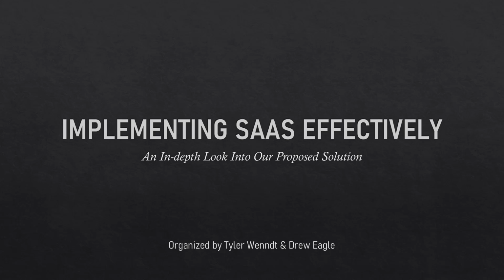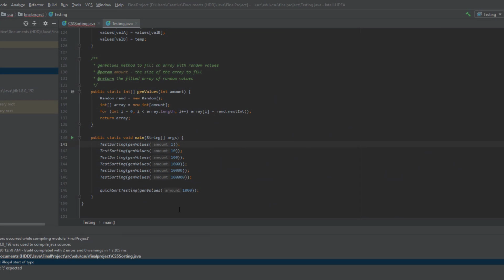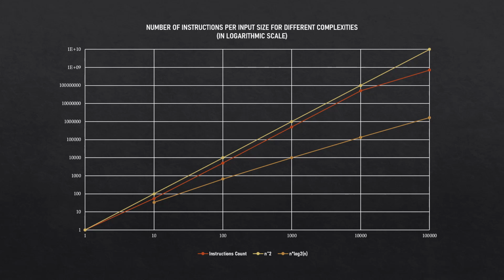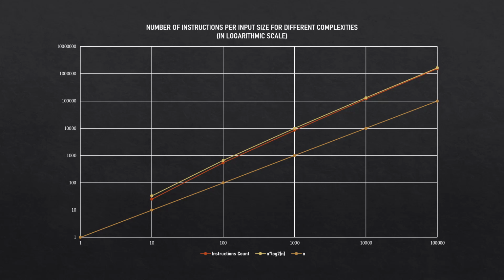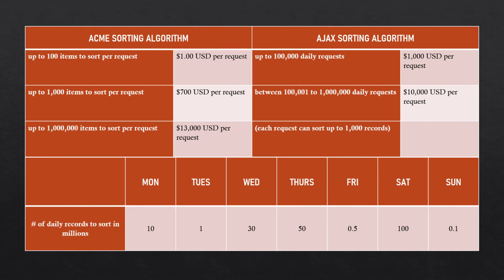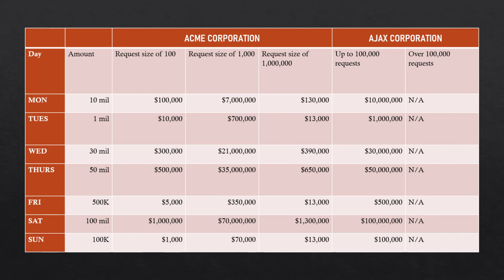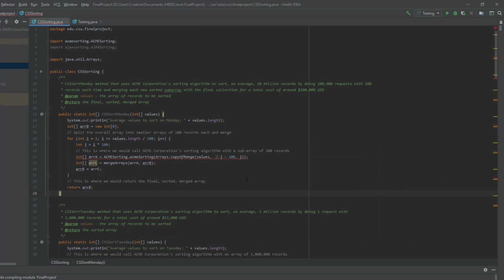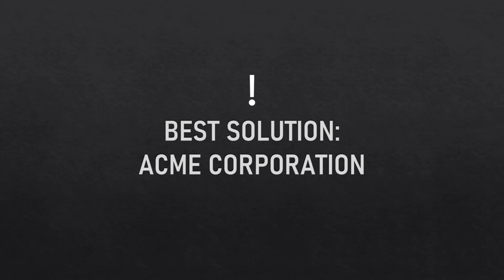CSS SaaS Presentation Video - Tyler Wenndt & Drew Eagle - Data Structures Spring 2020